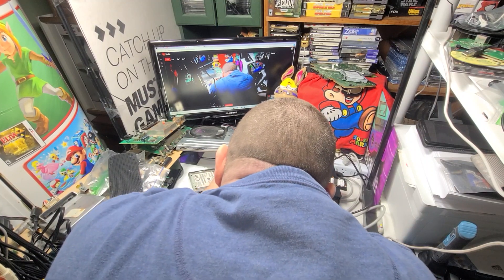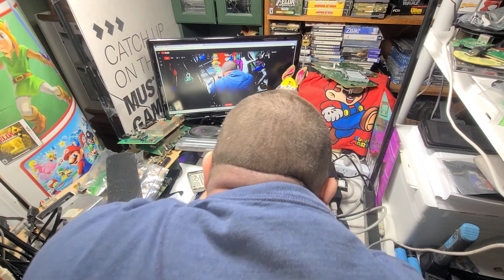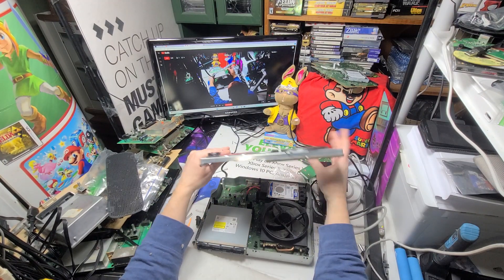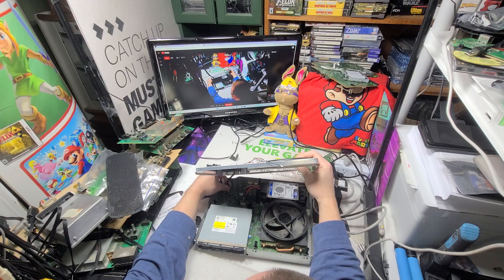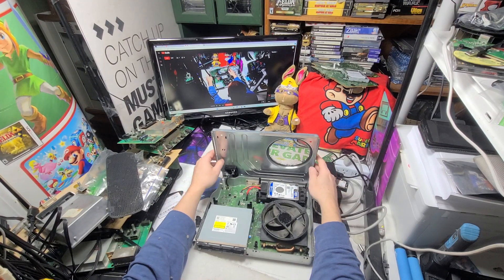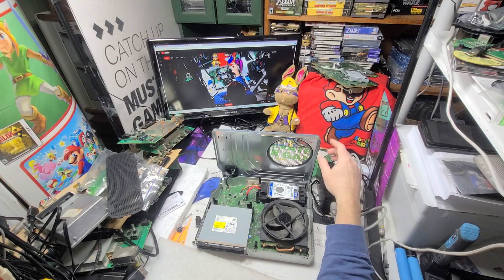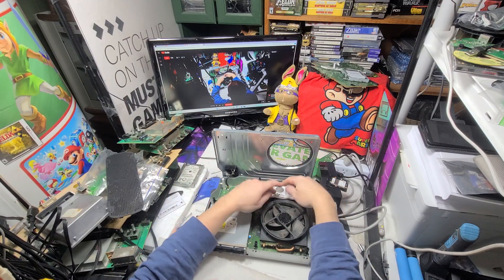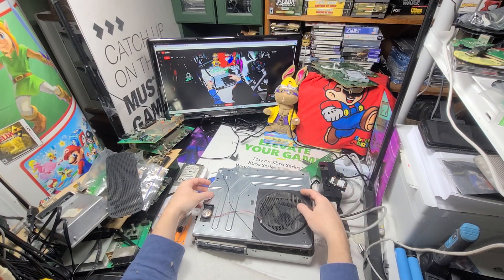Xbox One 1540 Quick Testing with simple issue ID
I have learned when a 1540 does not shut off it gets 63% Stuck during offline update